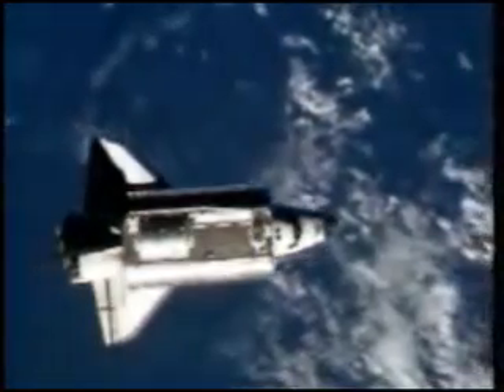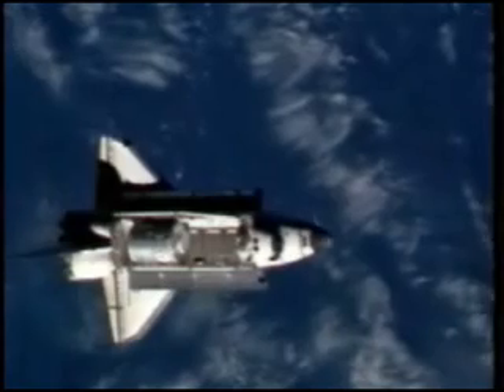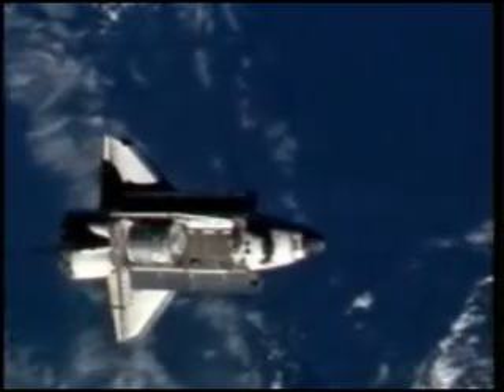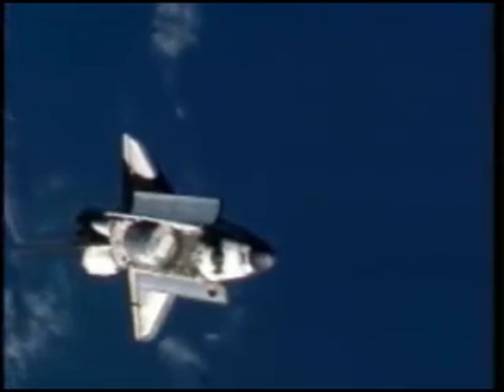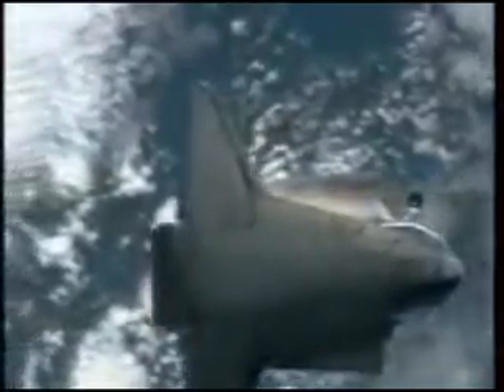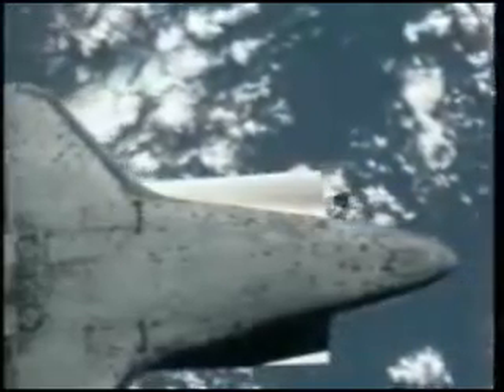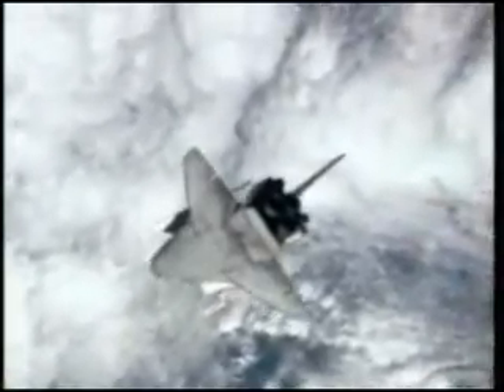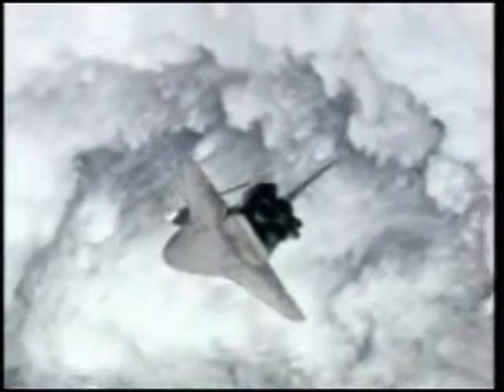STS-120 Discovery Backflip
Watch the shuttle Discovery perform a back flip in space as it approaches the International Space Station. At about 600 feet below the station, the shuttle flips bass ackwards, exposing its underside to the station.

As the shuttle bellies up to the station, the station crew has about 9 minutes to snap up as many photos as it can. The digital snapshots are downlinked to Earth to check for chips and dings on the surface of the tiles, which act as the vehicle's heat shield.

Tiles range in thickness from a quarter-inch to four-and-a-half inches thick. The space shuttle leading edges and the nose cone are made of reinforced carbon-carbon material capable of withstanding temperatures up to 3,600 degrees, now that's a hottie!